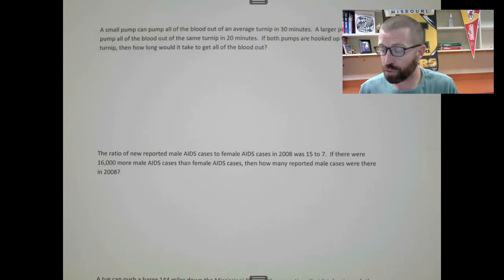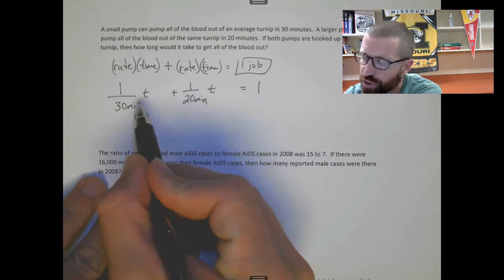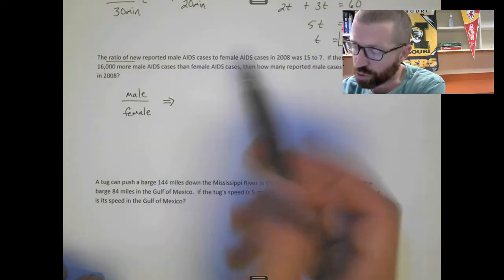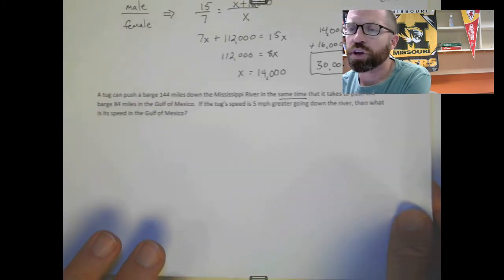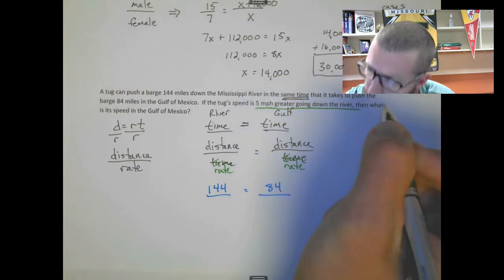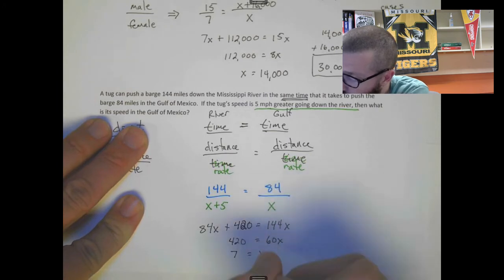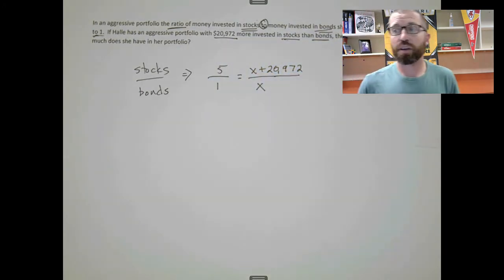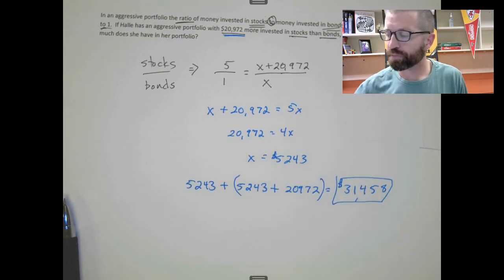Word Problems with Rational Equations